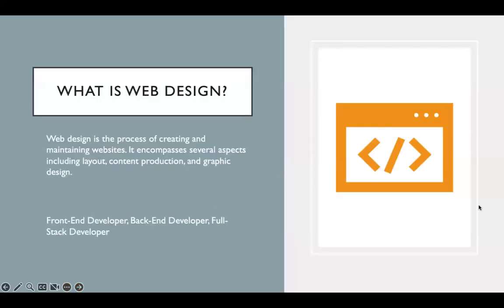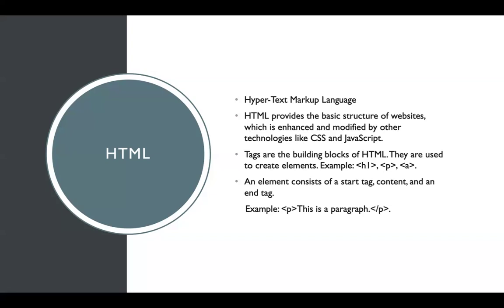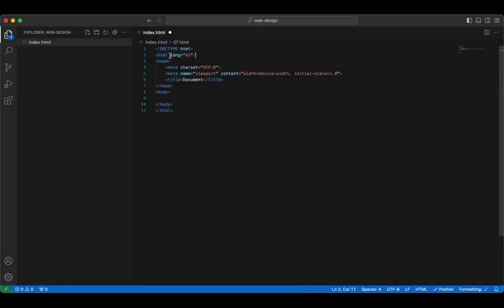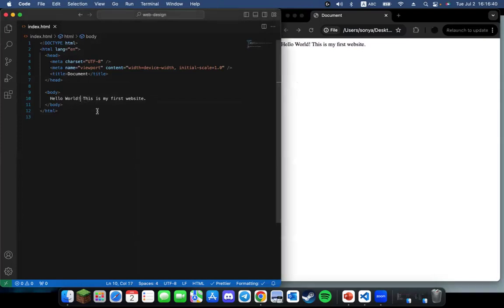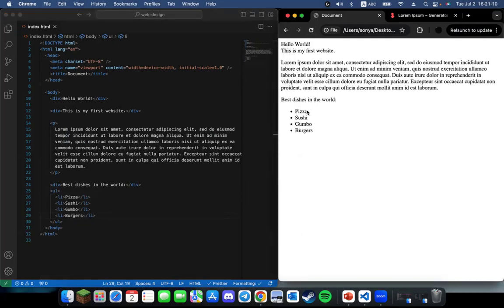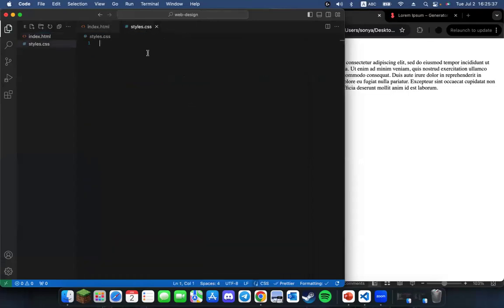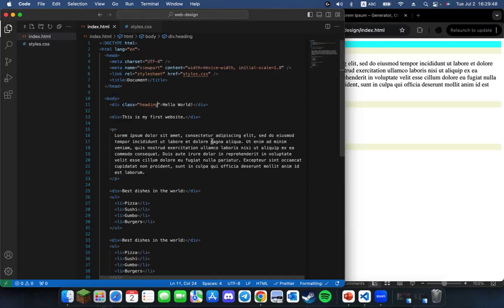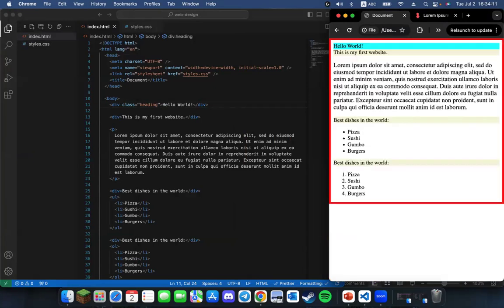Code Talk Tuesday. Introduction to Web Design. 07-02-2024.